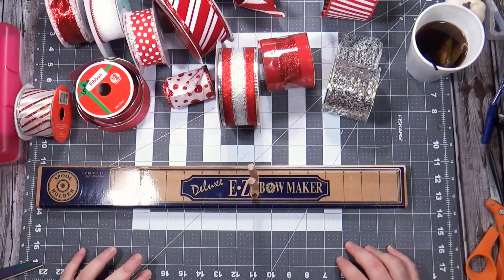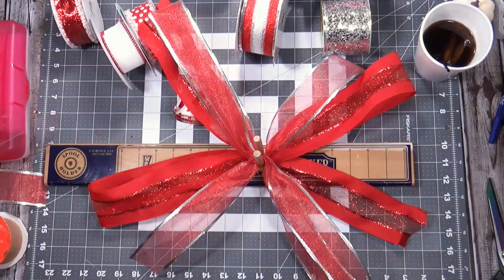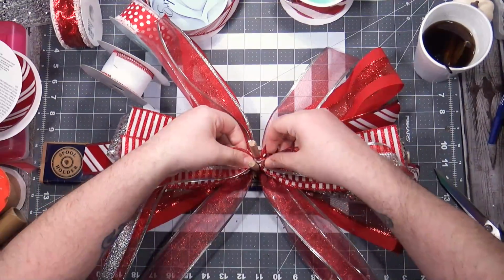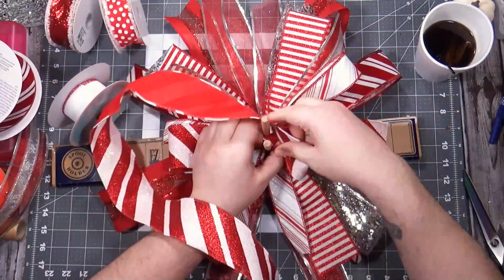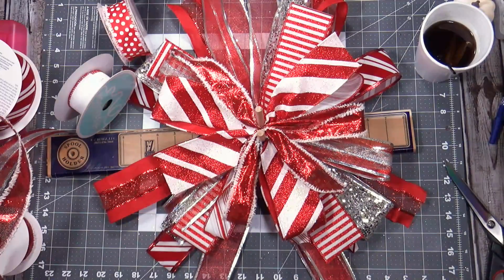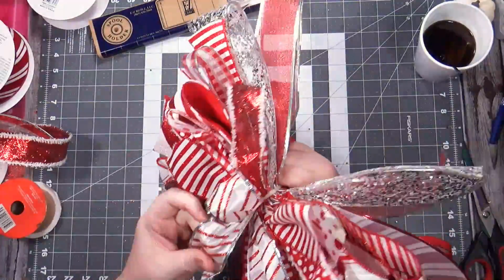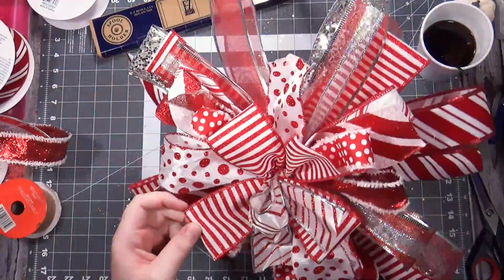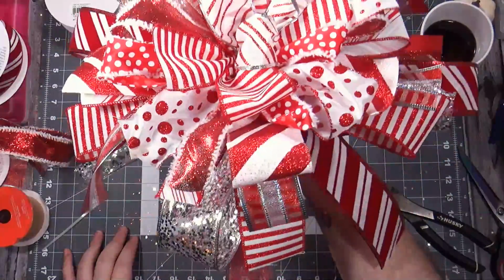How To Make A 20'' Tree Topper Bow With The EZ Bow Maker and Jesus.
Yall know I can't even tie my shoes yet i'm over here trying to make a godzilla sized bow for this damned Christmas tree.